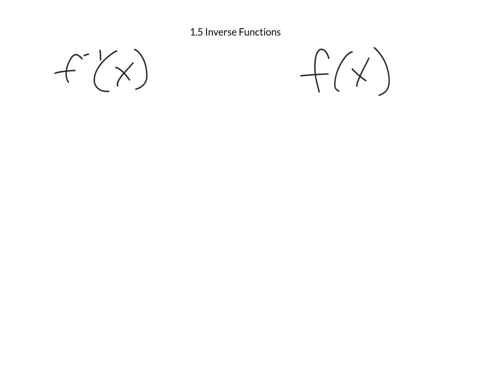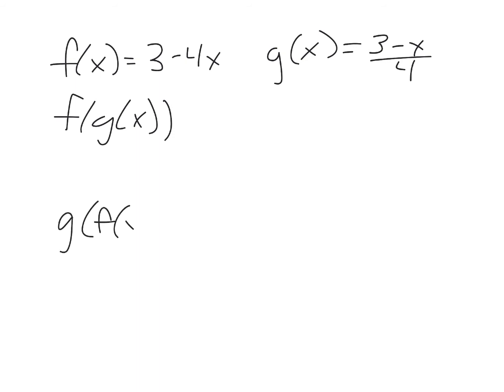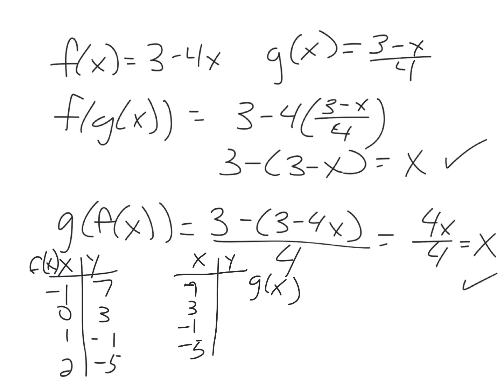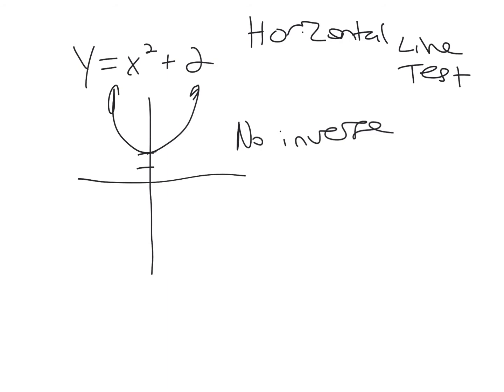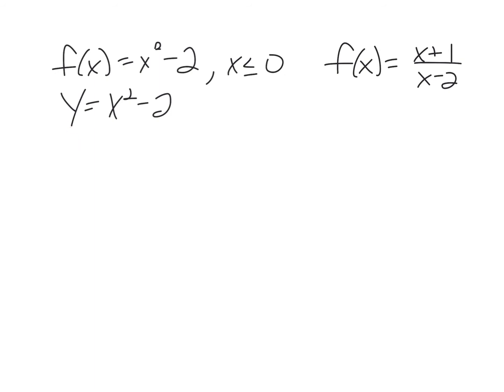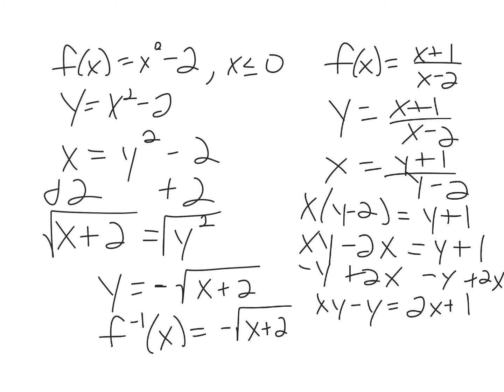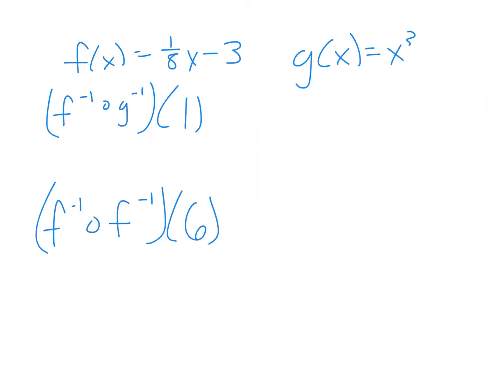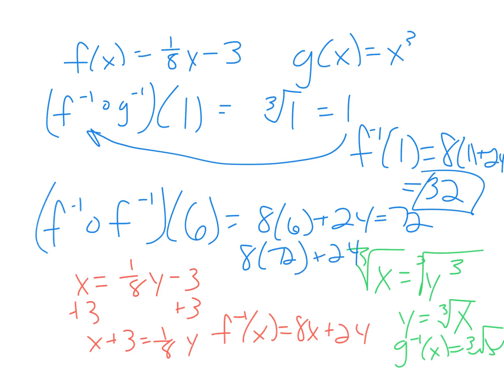Calculus 1 1.5 Inverse Functions.mp4